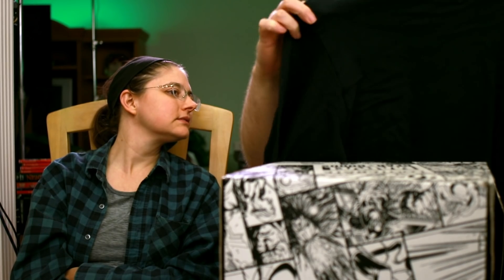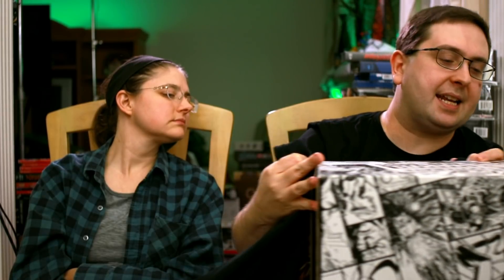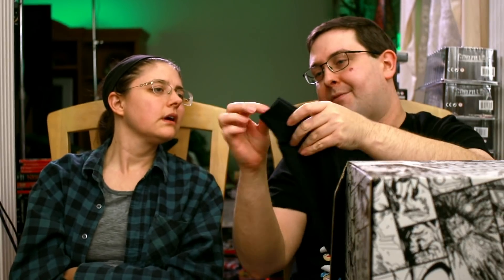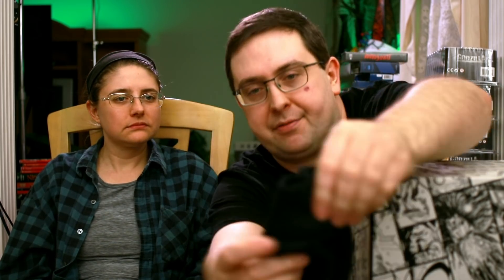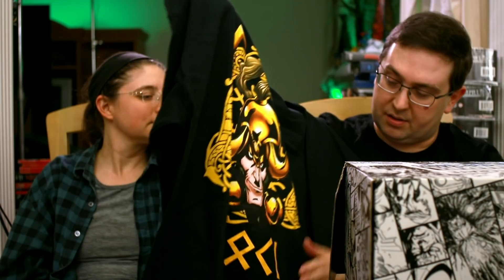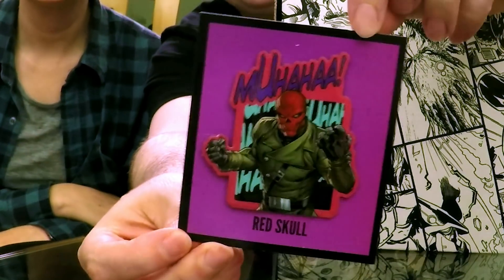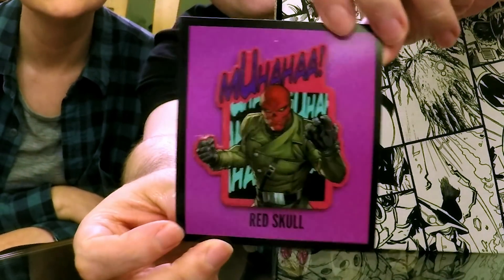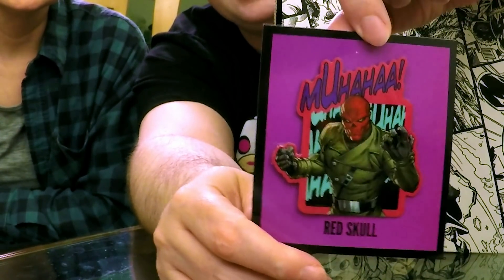UNBOXING! Marvel Gear + Goods November 2018 - THE LAIR - From Loot Crate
Mary joins me for the Unboxing of the November Loot Crate Marvel Gear + Goods box and it’s okay! The box is a bit pricey, but it’s can be cool and we look forward to the next one! The theme for this one is The Lair!

Want $5 off your first Loot Crate order? (Discount added at checkout)

What did you think of this Crate? Did you get it? Did you wish you had? What was your favorite item this month?

HELP MY CHANNEL GROW!

MORE ABOUT ME!

WRITE ME!
The Eric Butts
1588 Leestown Road STE 130-155